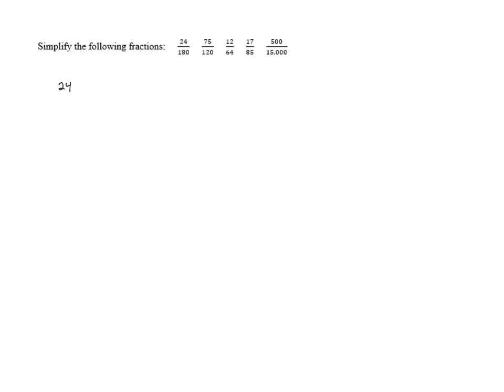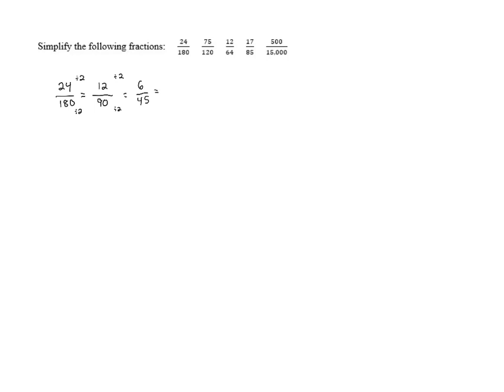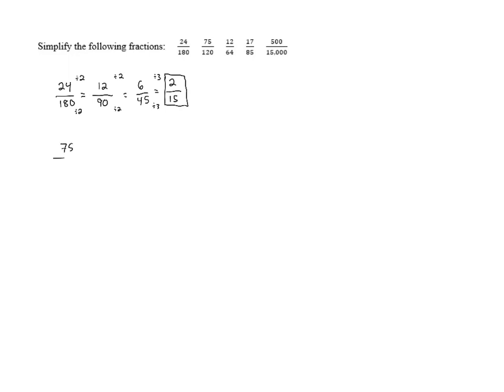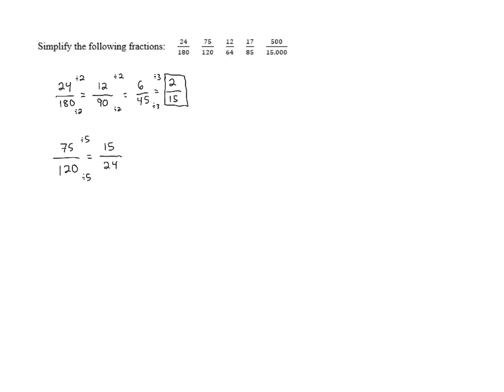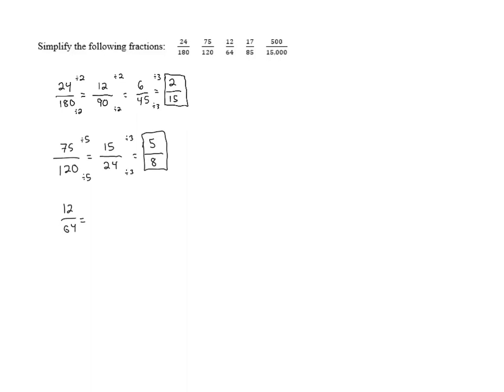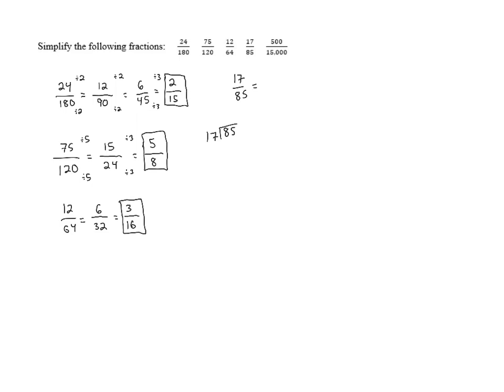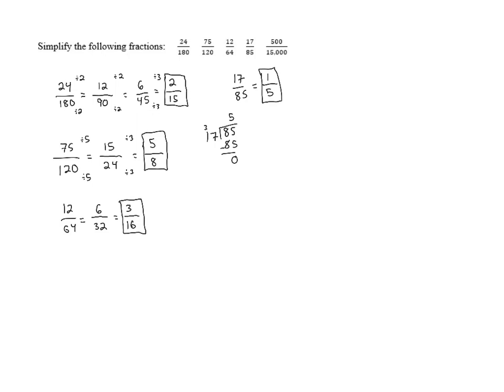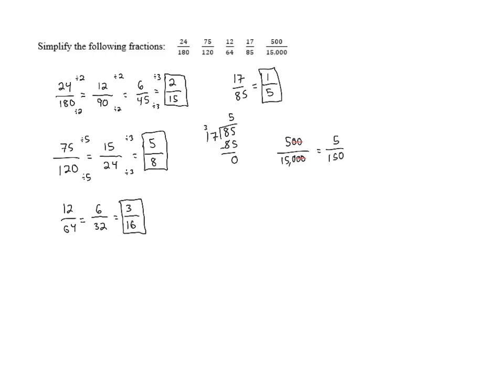Reducing Fractions - Problem 1